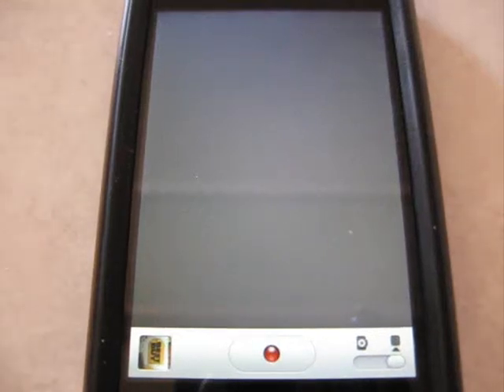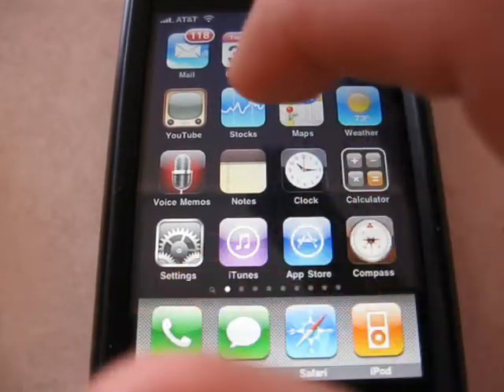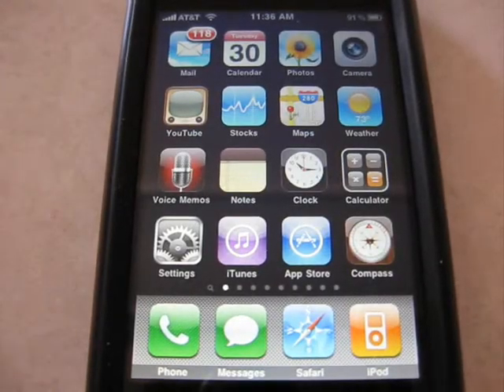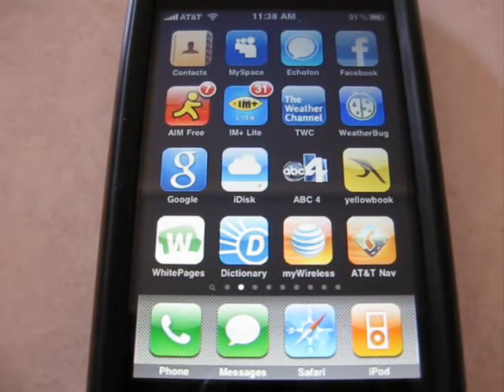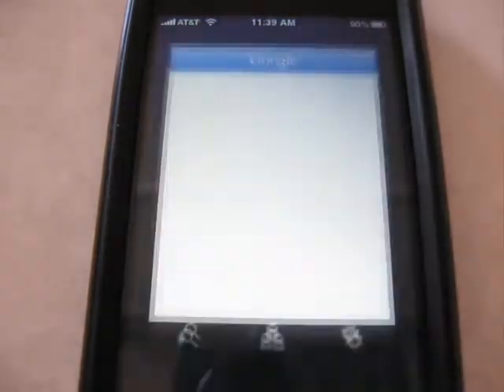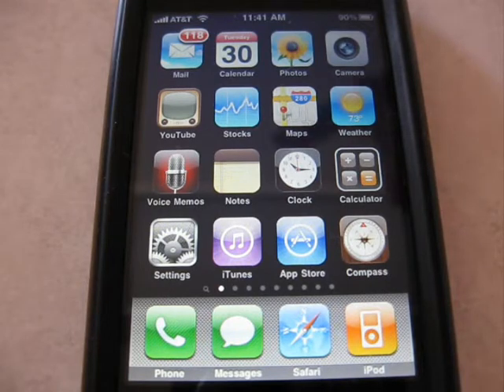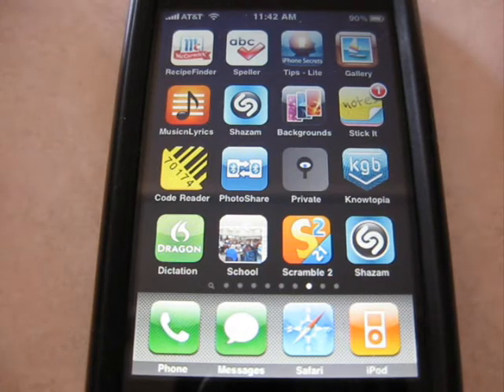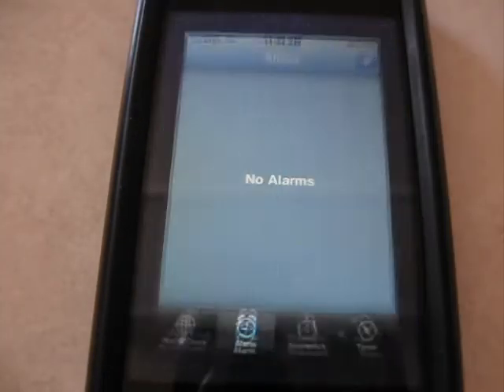iPhone 3GS - Phone Review Part 2 Of 3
Its about time I made this video!! Hope it helps you. Thanks!